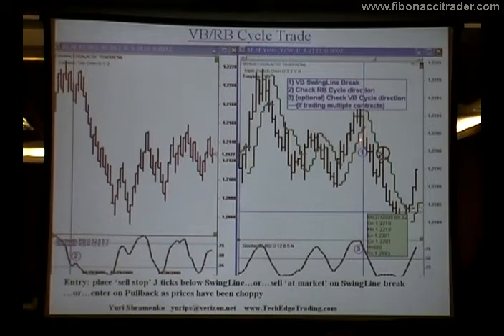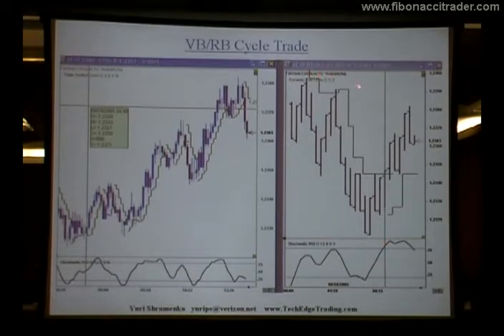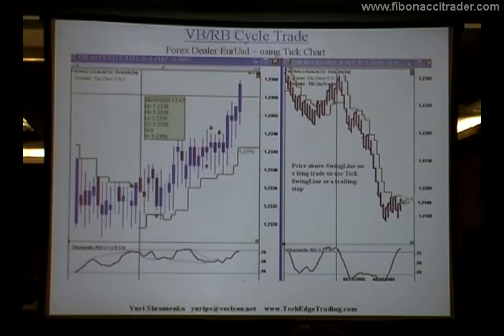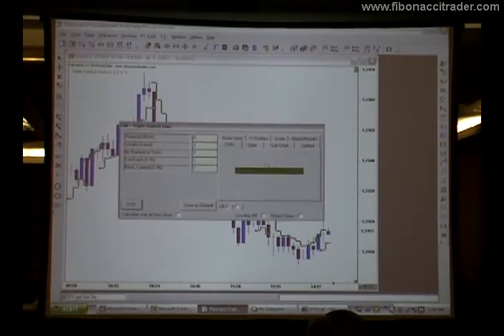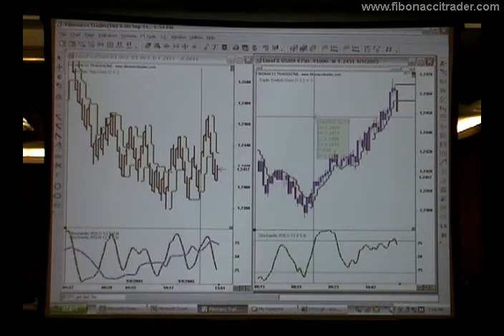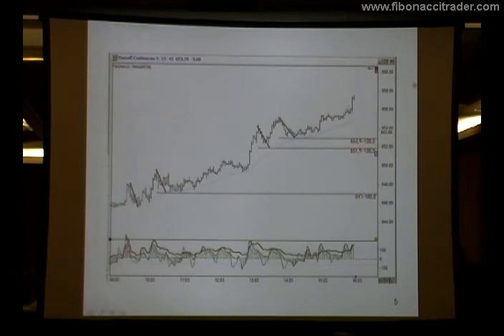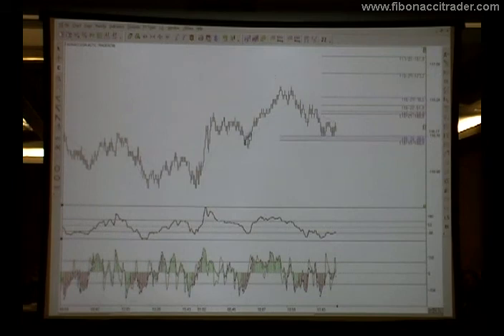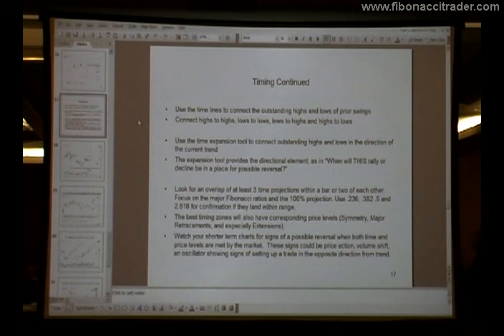09/05 - Yuri Shramenko, Mark Braun, Perry Madich and Denise Acosta Part 2